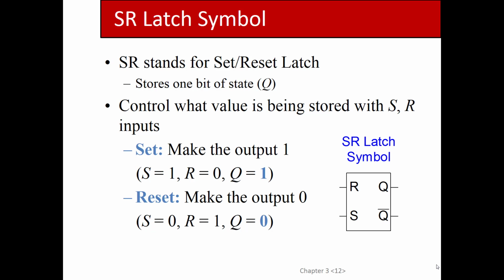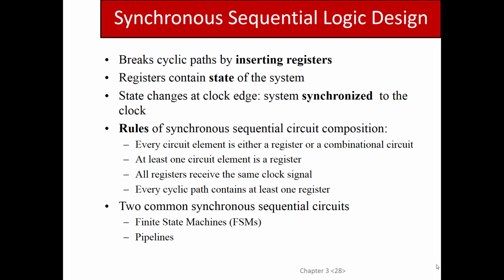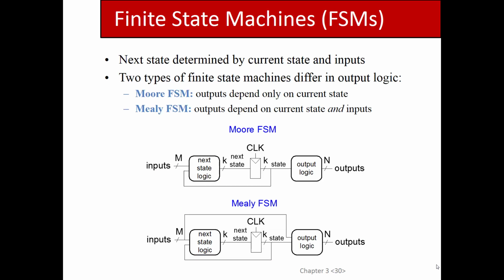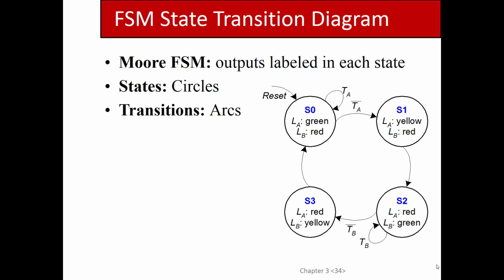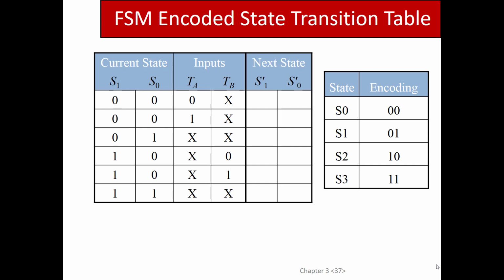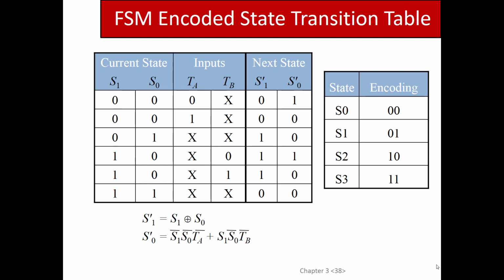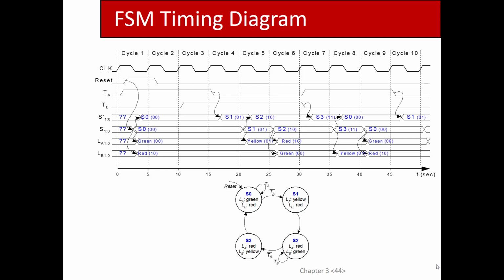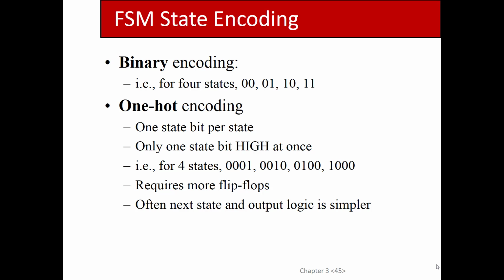CSCE 611 Lecture 8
Sequential Logic and FSMs